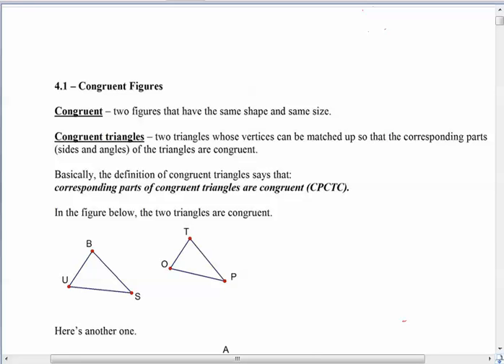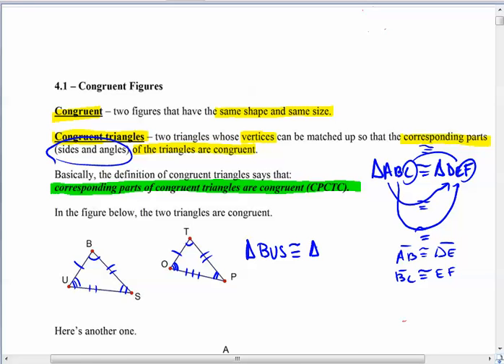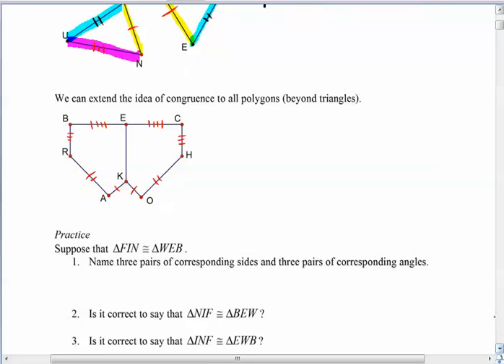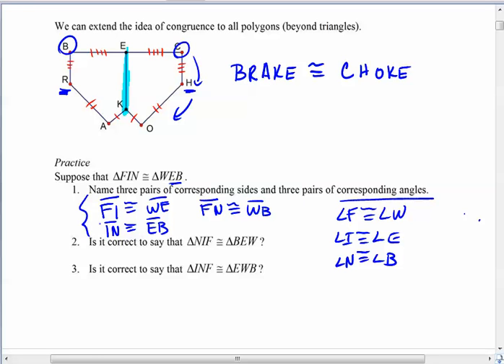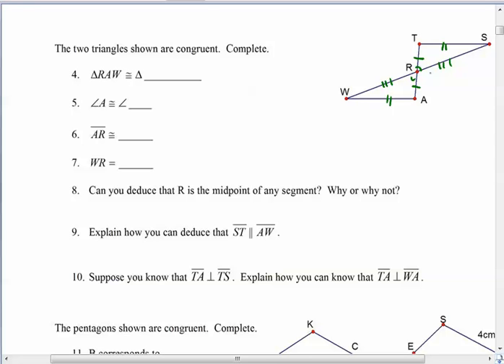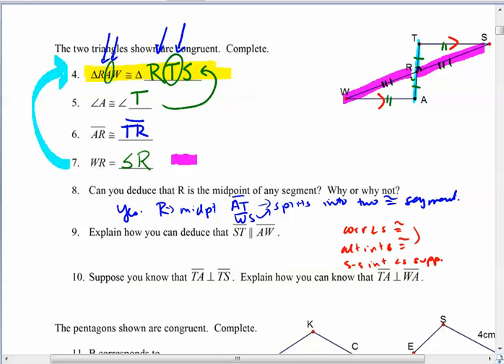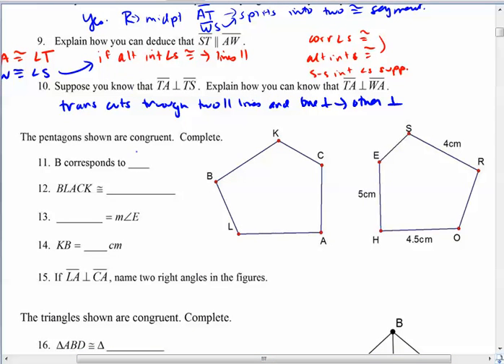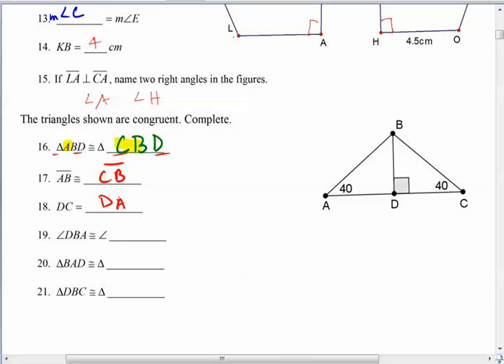4 1 Geometry